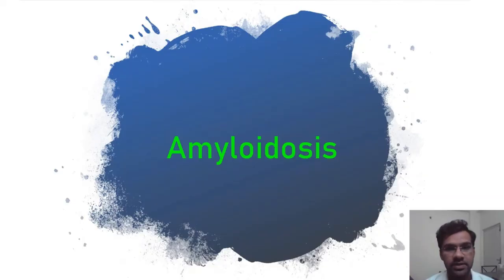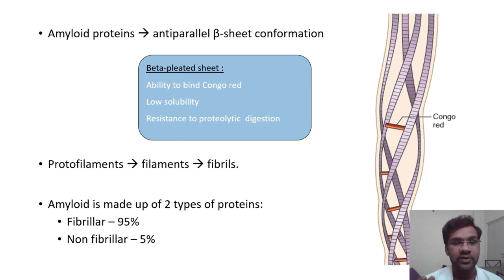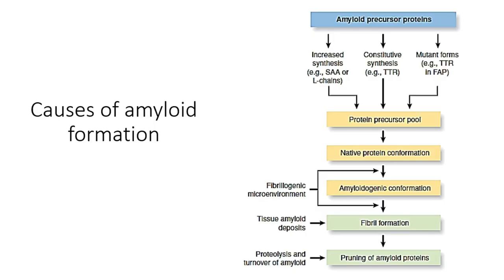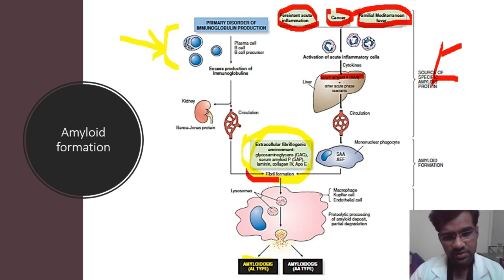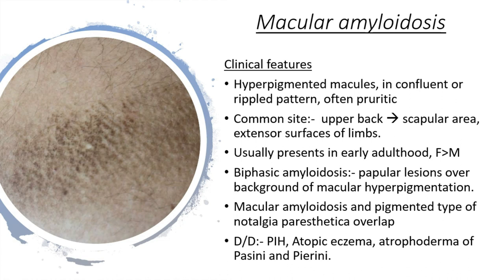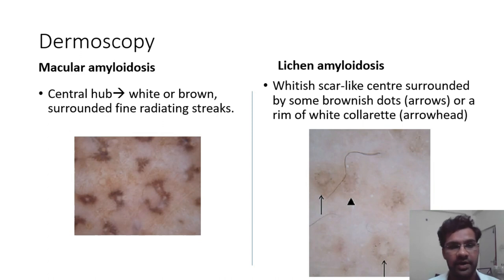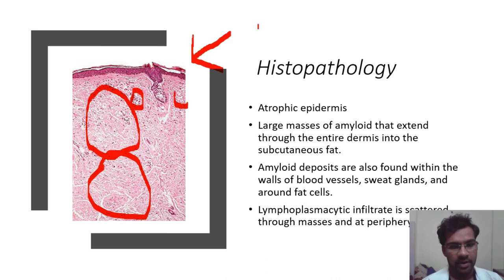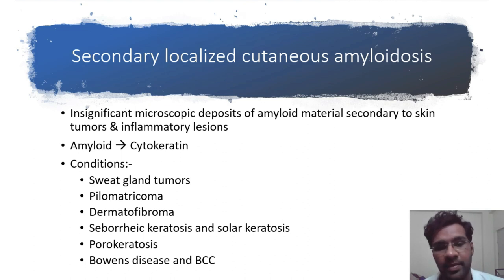Amyloidosis for medical students & dermatology residents I Dr.Ram sushruth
This is a simple video to explain cutaneous amyloidosis from a Dermatologist's point of view.
This a basic video for first and second year postgraduates. For exam going postgraduates it helps a revision.